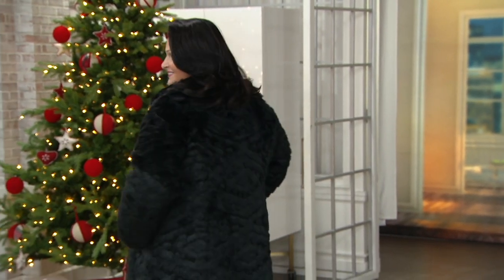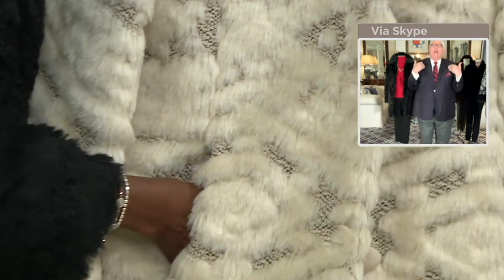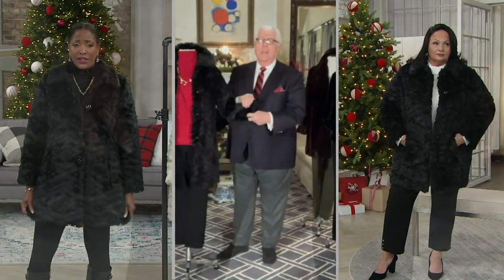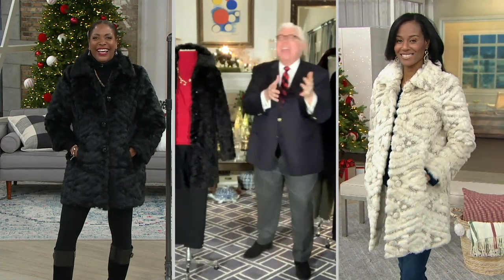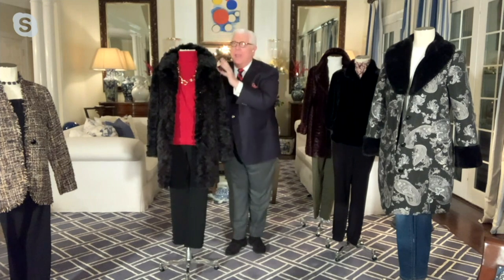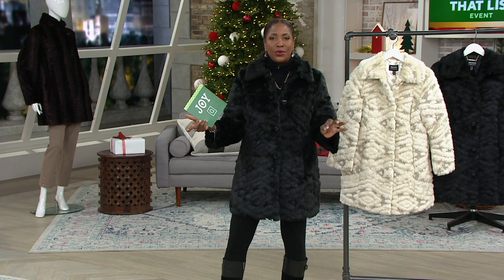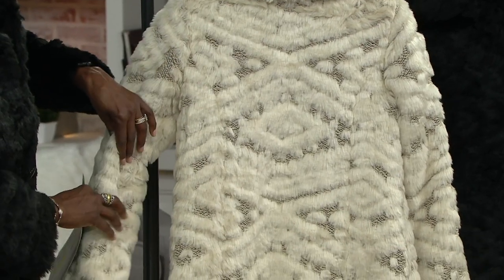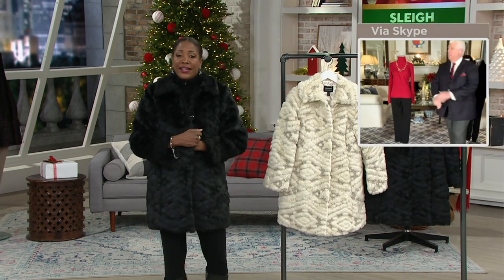Dennis Basso Madison Avenue Jacquard Coat with Faux Fur Pattern on QVC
Dennis Basso Madison Avenue Jacquard Coat with Faux Fur Pattern

Show-stopping, jaw-dropping, and style chart-topping. This jacquard faux fur coat checks all of our marks for luxe, haute couture. From Dennis Basso.